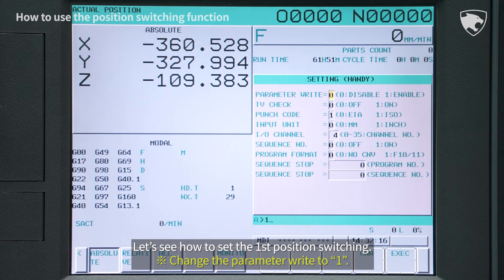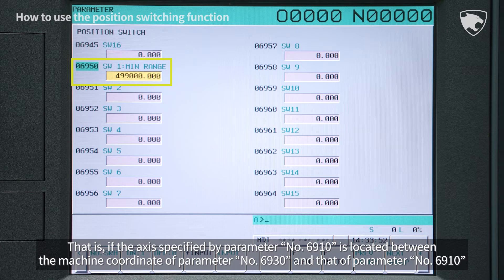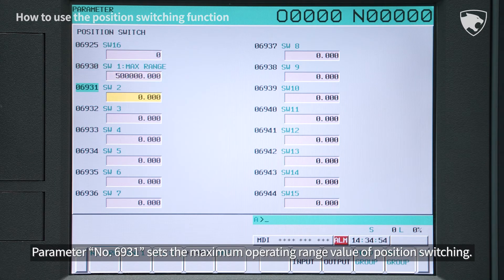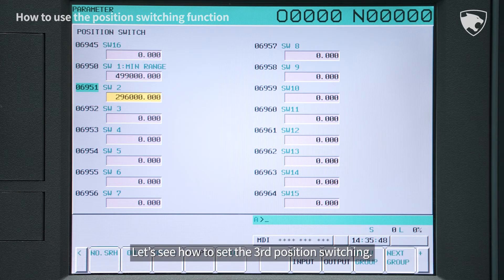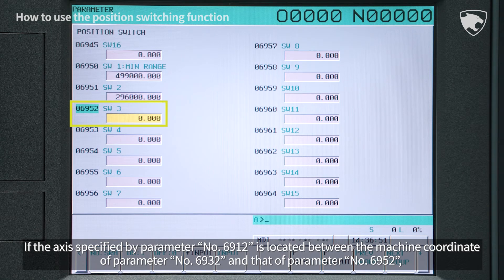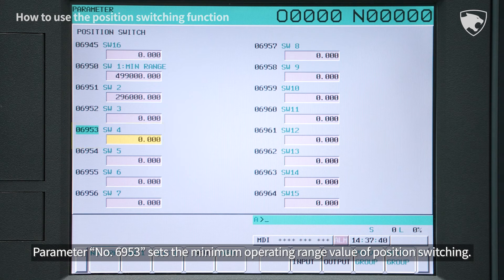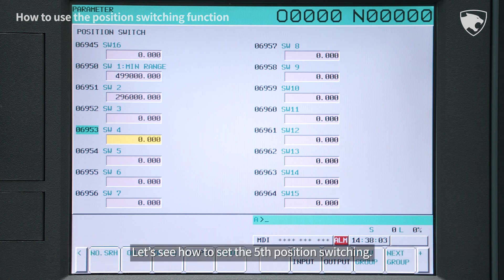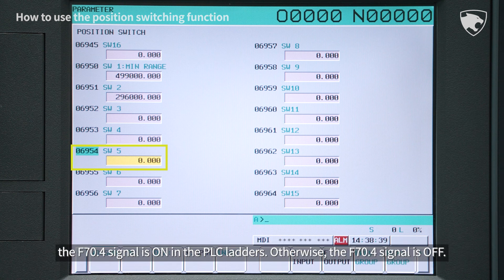Service tip.38 [EN] - How to use the position switching function